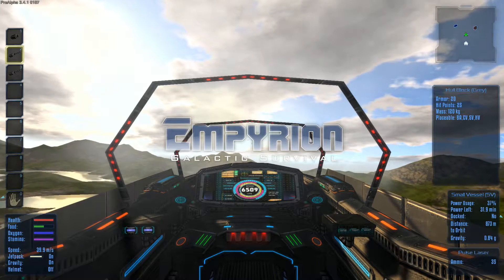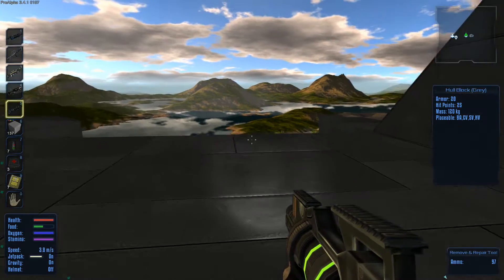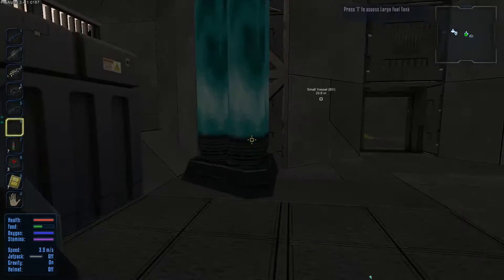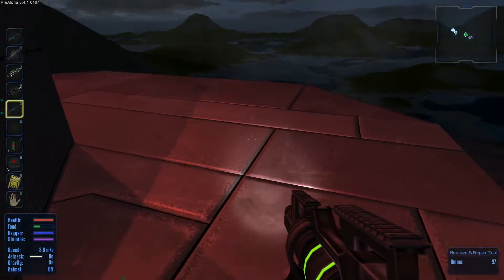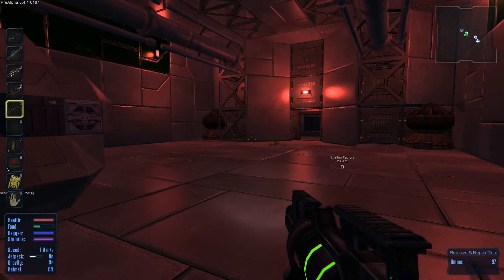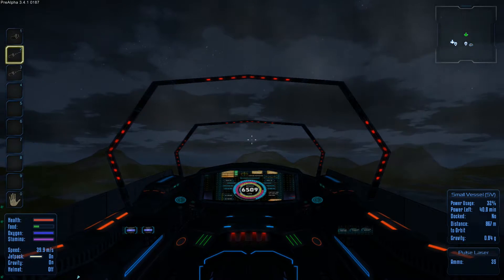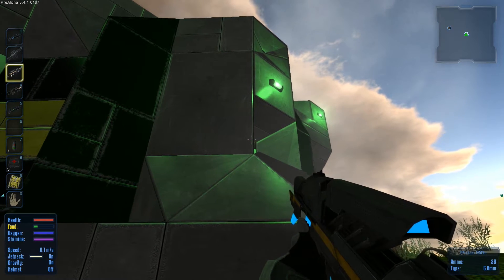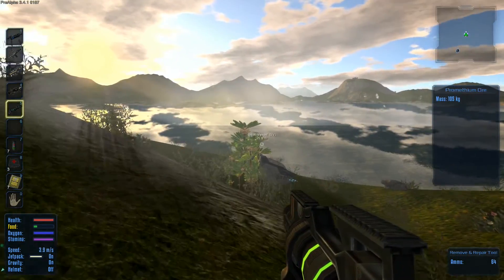Empyrion | Season 3 - Ep 7 | Unfinished Business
What is Empyrion?